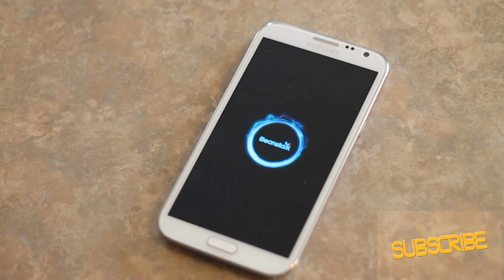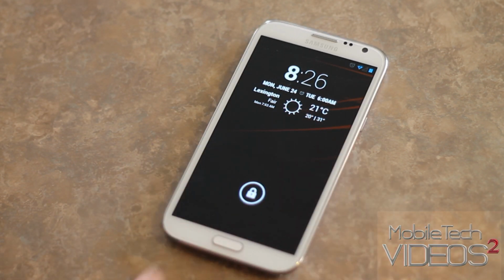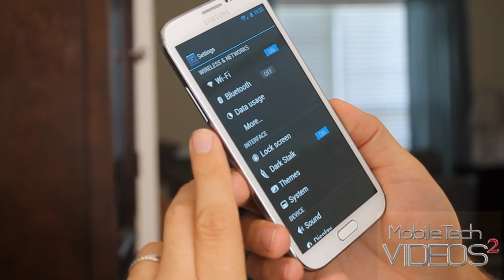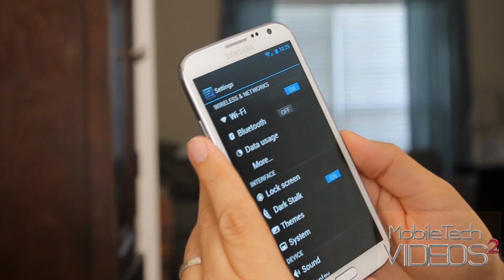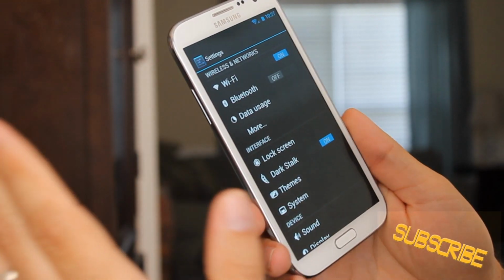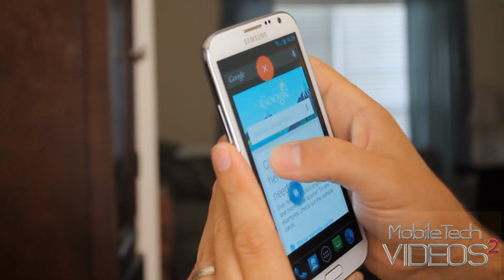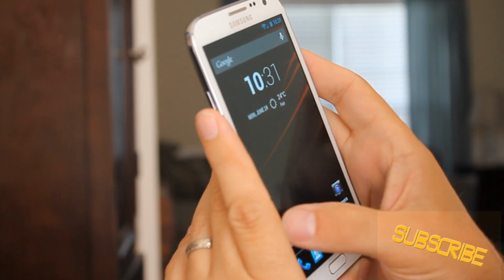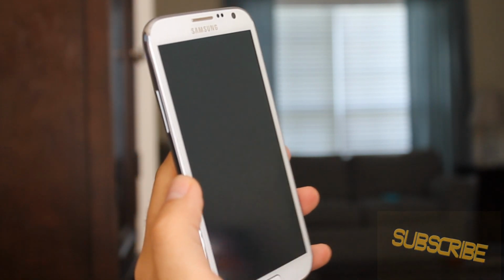Galaxy Note 2 (AT&T) ROM's in a Flash (Beanstalk)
What are you going to find at the top of this Beanstalk? Great battery life, performance, and stability! Beanstalk is an Android 4.2.2 ROM for the AT&T Galaxy Note 2.

(Do yo suffer from Peladophobia? Me too!)